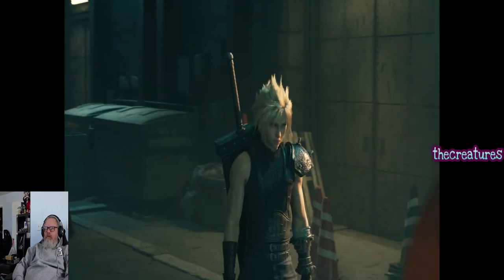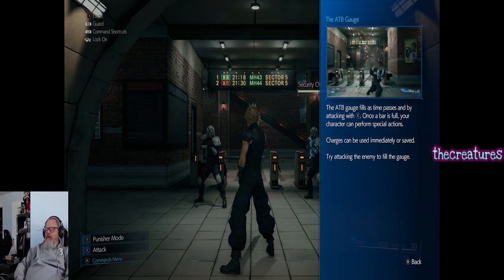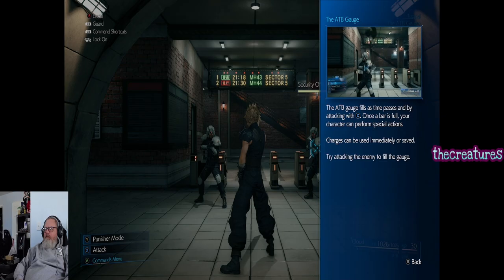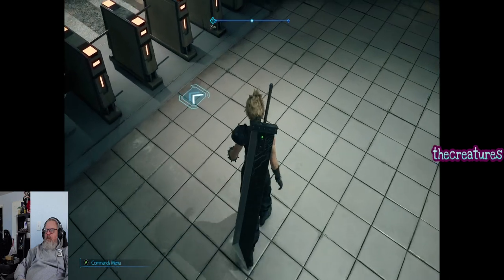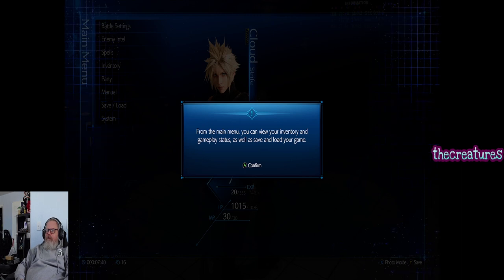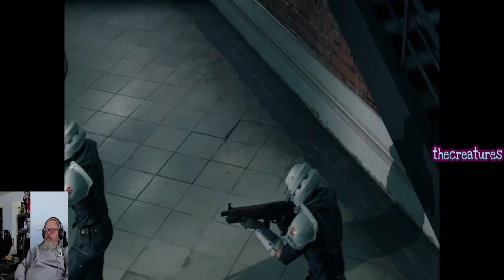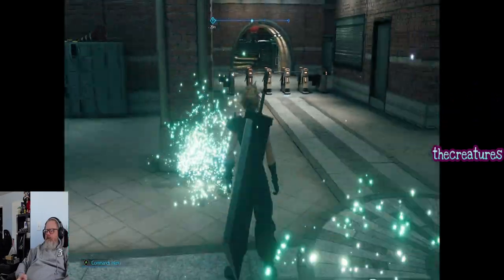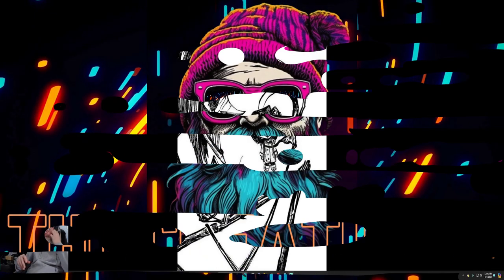Final Fantasy VII Remake - What is This finalfantasyviiremake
I go by the name "thecreatures," and I invite you to join me among the trees. Gaming is my passion, and I also have a deep appreciation for craft beer, anime, skateboarding, comic books, and punk music. So, let's have a good time and show some love to the stream.